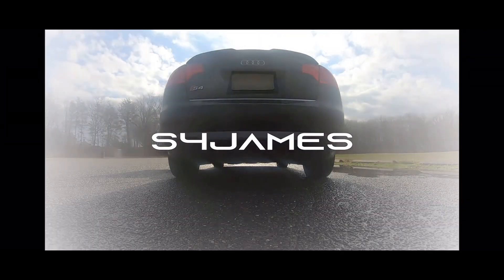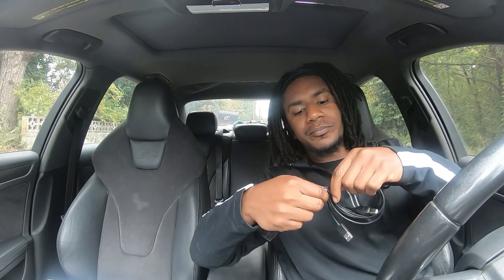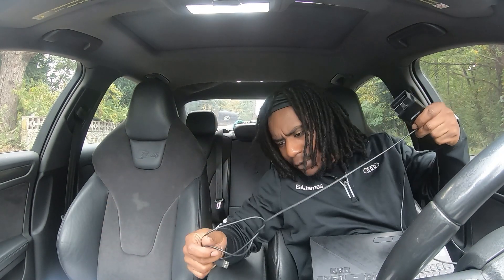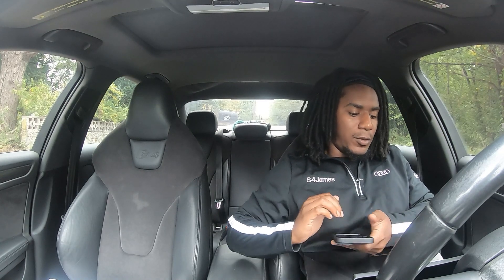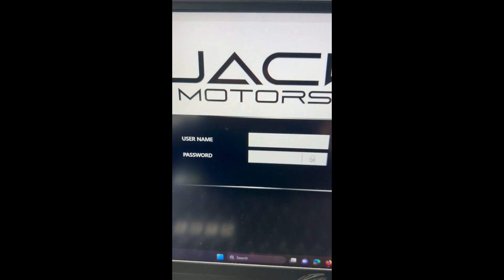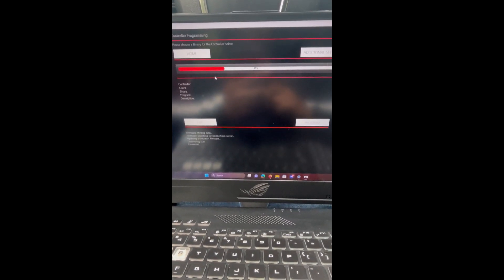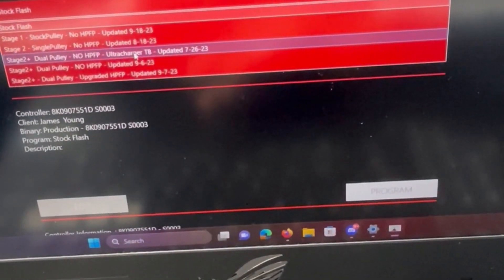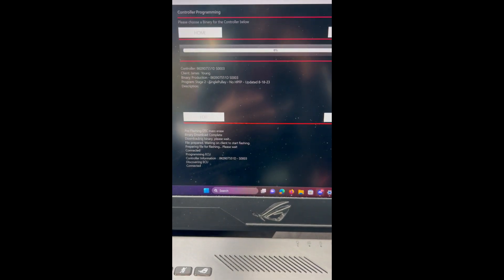Jackal Motorsport Tuning Suite Tutorial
Hey everyone, Did a quick tutorial on how to use the Jackal Motorsports Tuning Suite. If any questions by all means shoot me a message or if not you can always contact Jackal Motorsports as well.

Beat By J5 check for his socials below